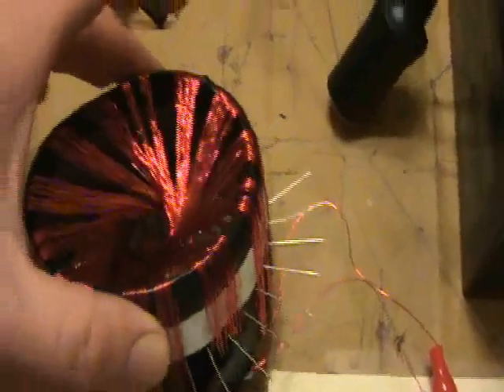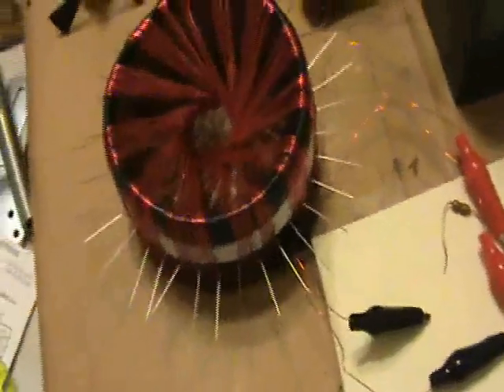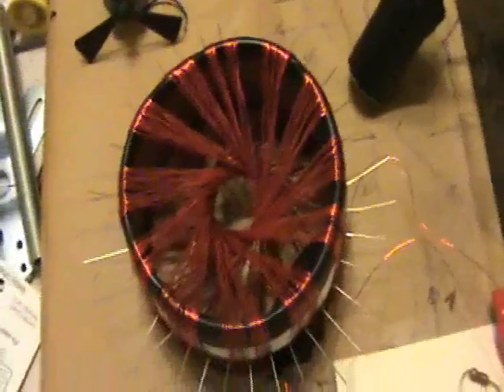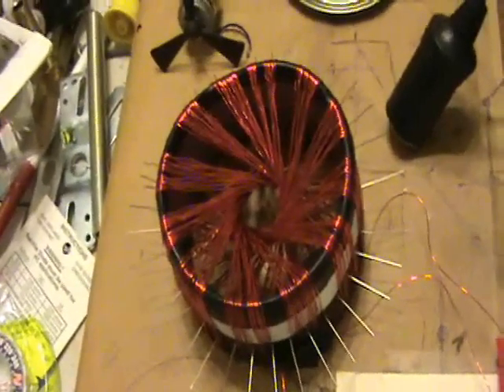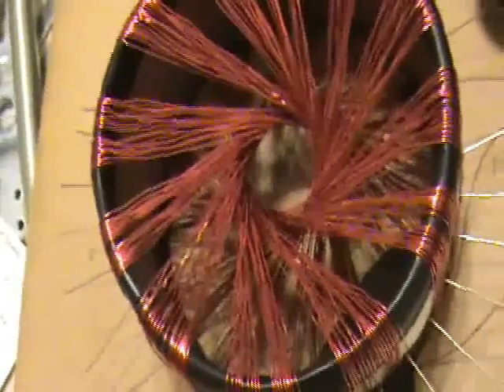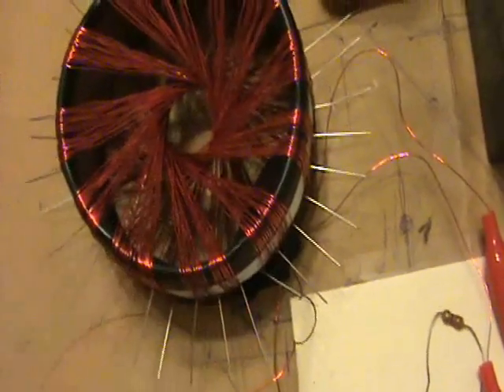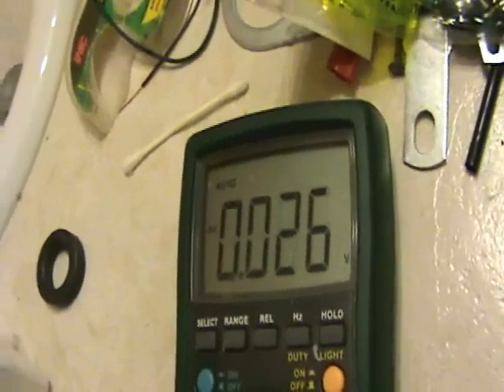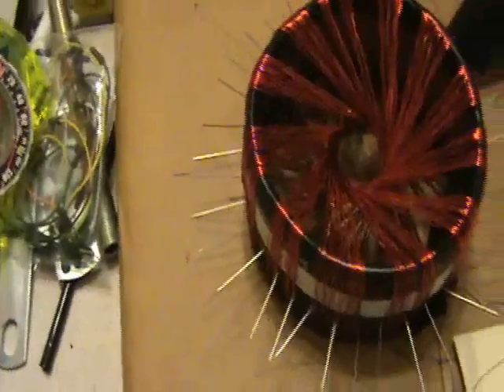"Tuna Can" Rodin Coil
This is my first attempt at winding a Rodin coil. I decided I wanted a ferromagnetic material and a Tuna can came to mind. Yes its a cylinder, not a toroid. This is an experiment. I'm blinded by science I guess. This video shows the coil ringing, long after the pulse is applied. You can also hear the tone from the wires themselves as they vibrate in the cylinder -- if the current is high enough. This project took a few hours but is built from stuff you can probably find.